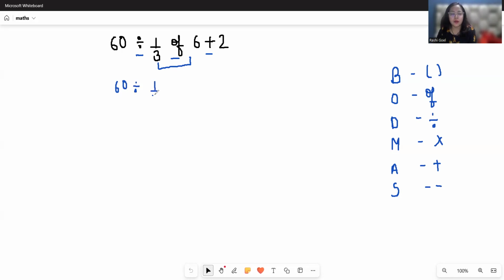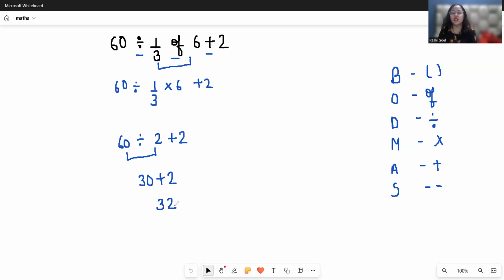**Unlock the Mystery of Math! 📐🤯 | 60÷1 by 3 of 6+2 Explained**maths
Are you ready to tackle some mind-boggling math? 📊 In today's video, we dive deep into the fascinating world of equations with "60÷1 by 3 of 6+2." 🌟 Whether you're a math whiz or looking to brush up on your skills, this exploration promises to light up your brain! 🔍 Join us as we break down the problem step-by-step, revealing tips and tricks to solve it like a pro. 💡 Don’t let math intimidate you—let's conquer it together! 🎉